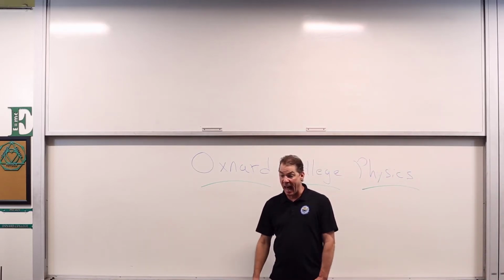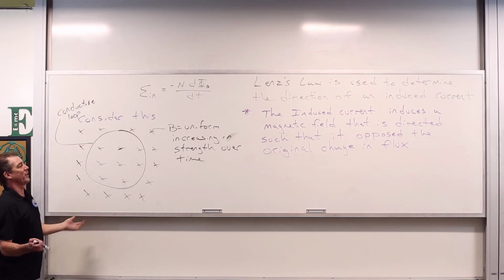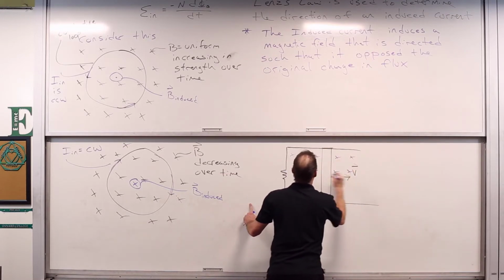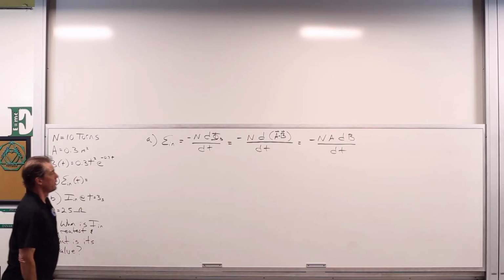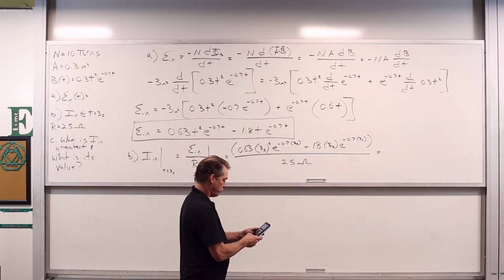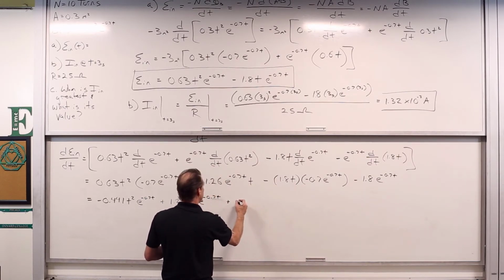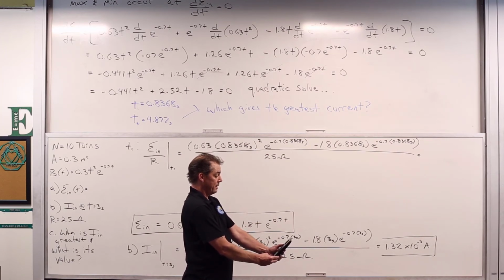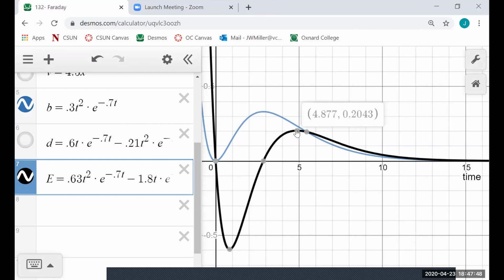Lenz's Law and a good Induced Current Problem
Lecture material on finding the direction of an induced current using Lenz's Law along with a nice solved induction problem.